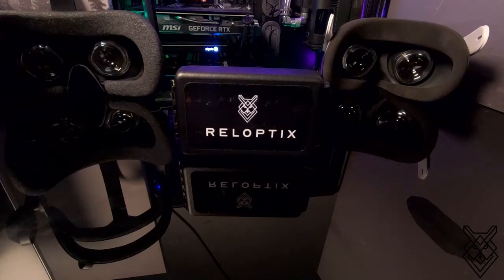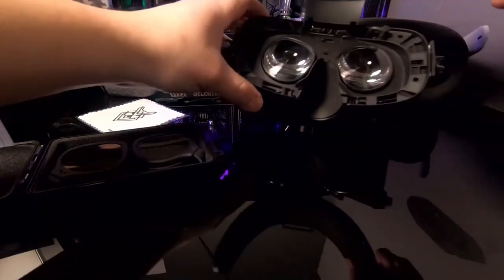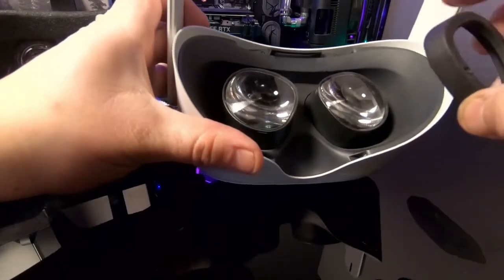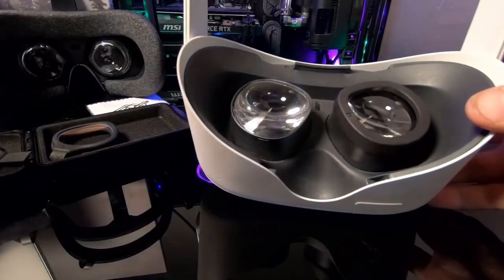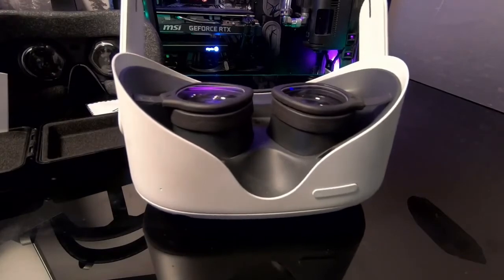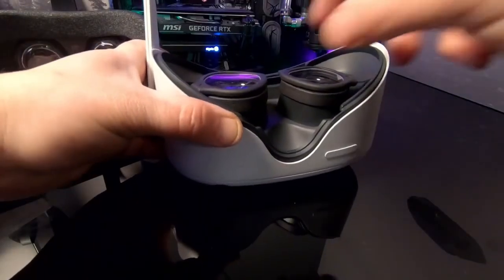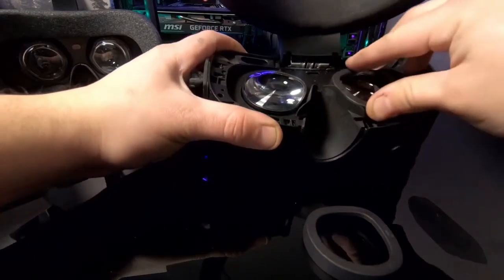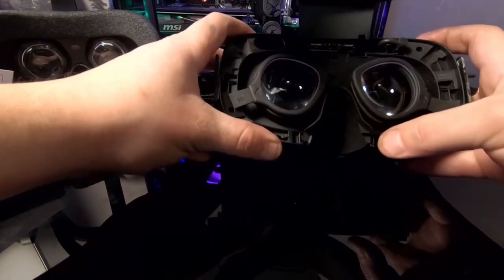Reloptix VR Lens adapter install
Instructions on how to install your Reloptix VR lens adapters for the Oculus Quest 1, Rift S and Quest 2.
0:00:19 - Unboxing
0:00:40 - Important to remove the existing eye rings for Quest 1 & Rift S
0:00:59 - Quest 2 Install Reloptix adapters
0:01:36 - Quest 2 Base adapter install
0:02:55 - Eyeglass spacer install
0:03:15 - Putting the face cover back on
0:03:38 - Rift S Install Reloptix adapters
0:04:15 - Rift S Base adapter install
0:04:54 - What a skewed frame looks like installed and how to fix it
0:05:03 - How to make sure the lens magnets are working
0:05:21 - If you need further assistance please reach out to us by emailing us at or by sending us a message on facebook.

Thank you for your order!

        -Jason & William